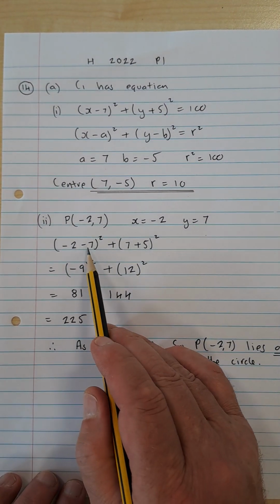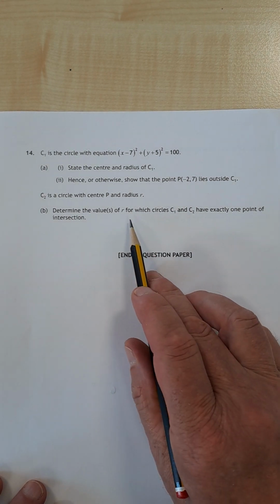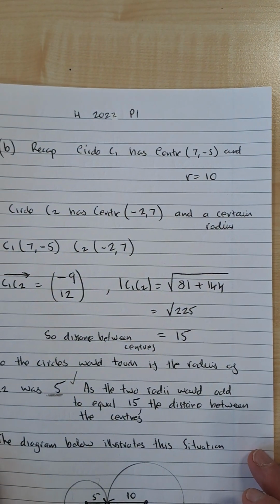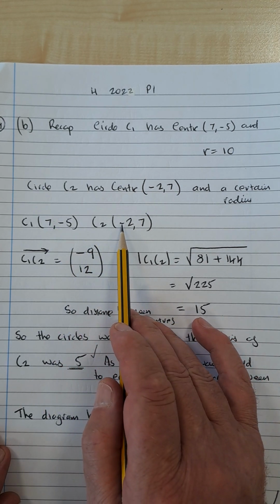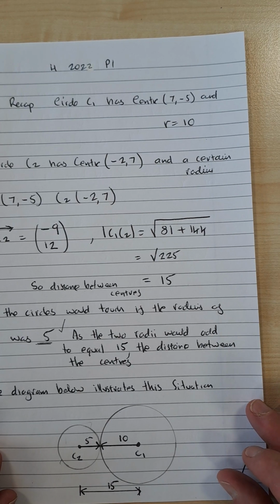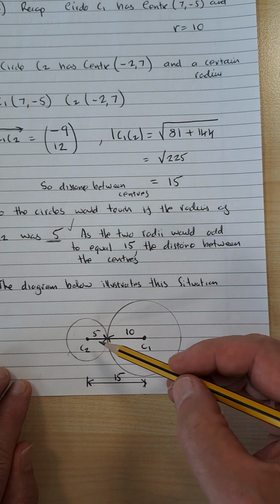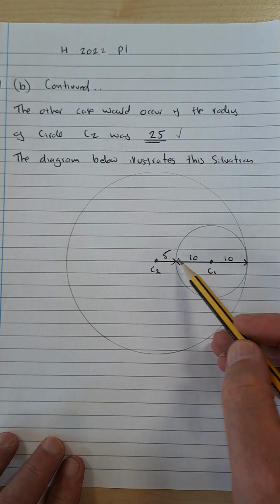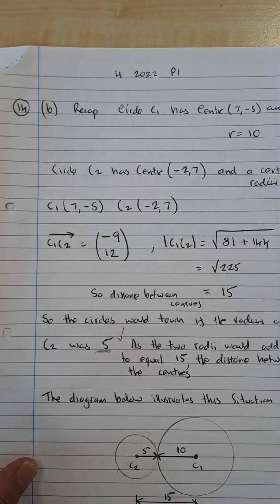Mr Lees SQA Higher Mathematics 2022 Paper 1 Q14